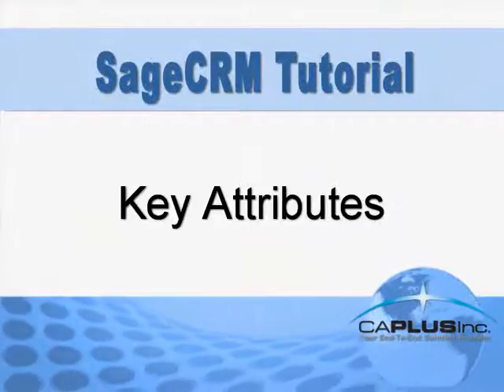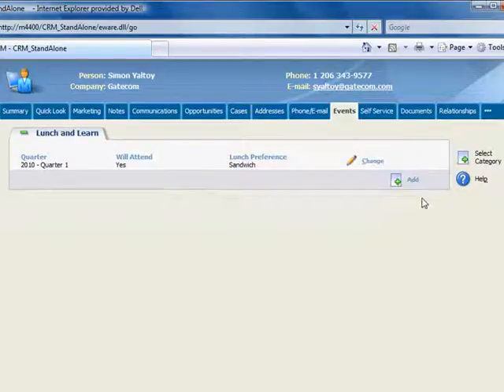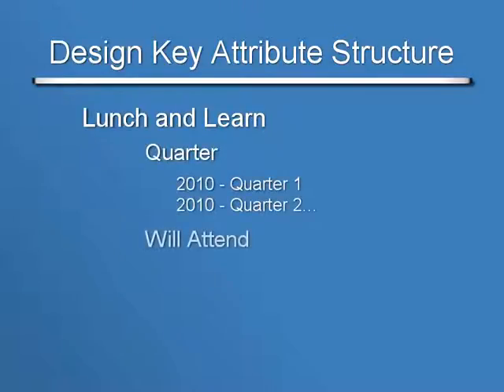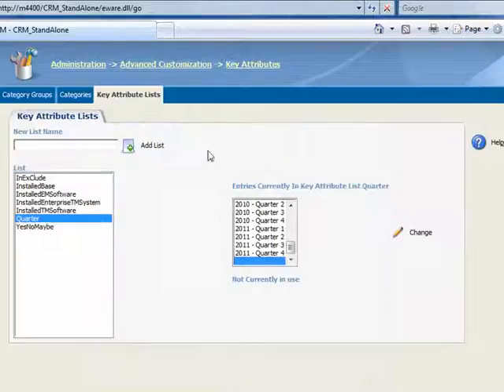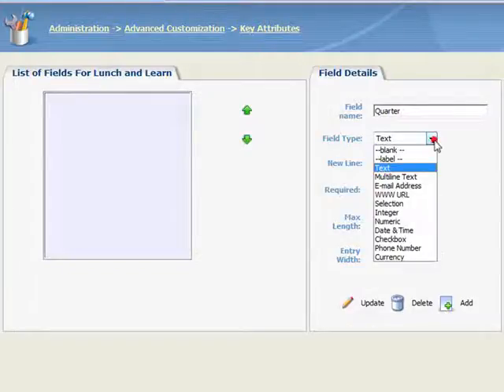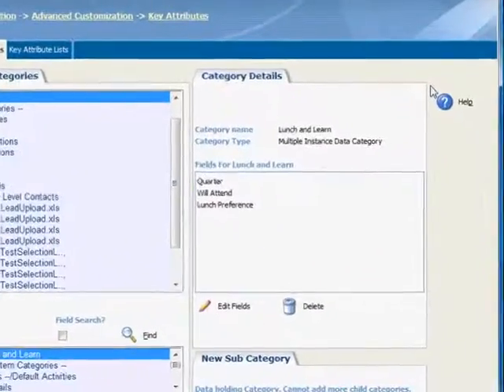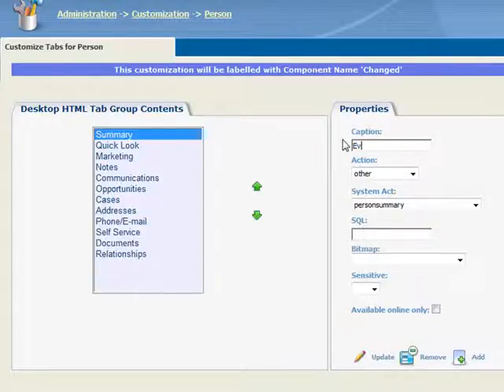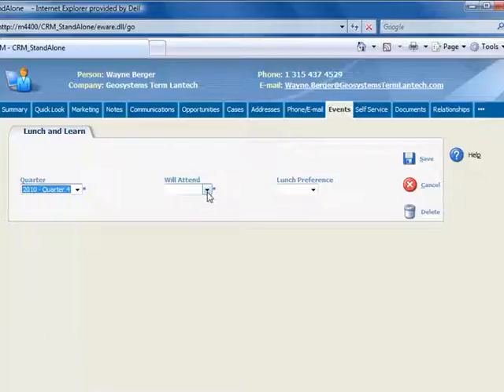Sage CRM 115 Training Key Attributes